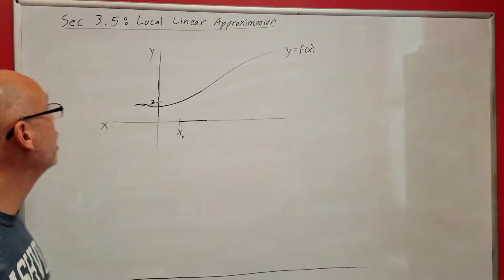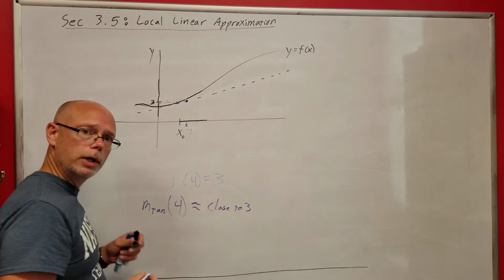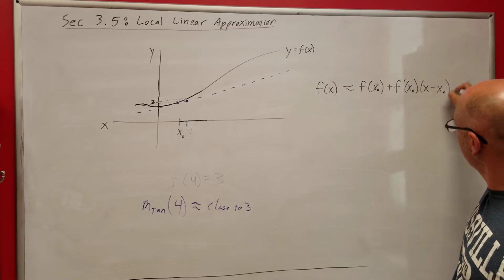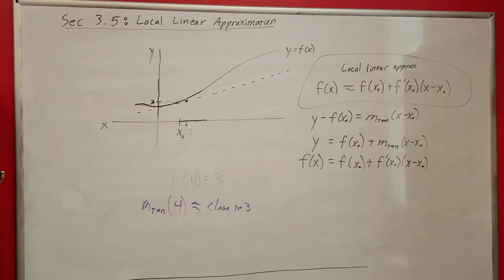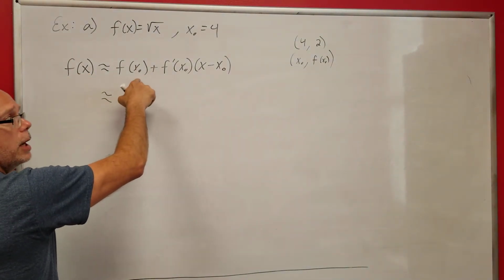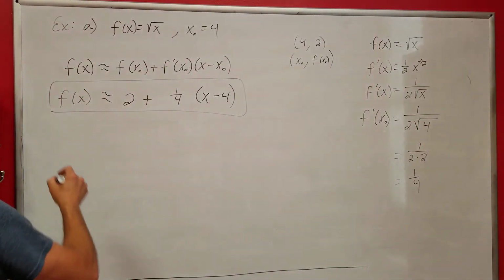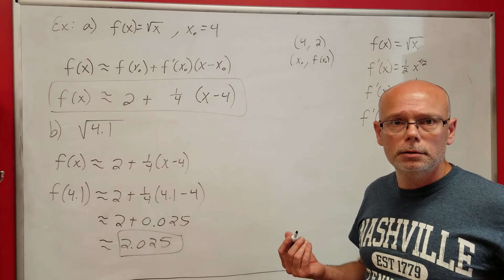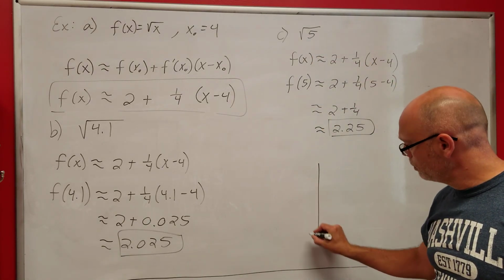Sec 3 5 Part 1 Math 270